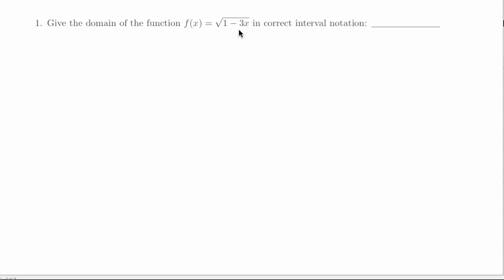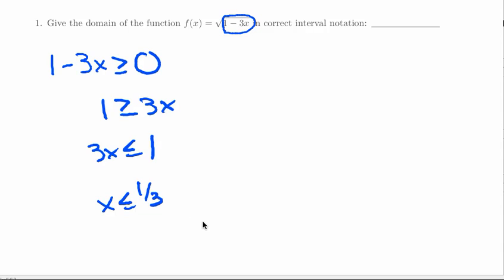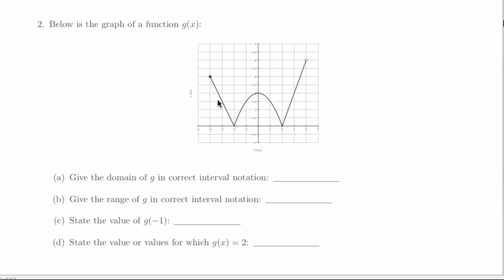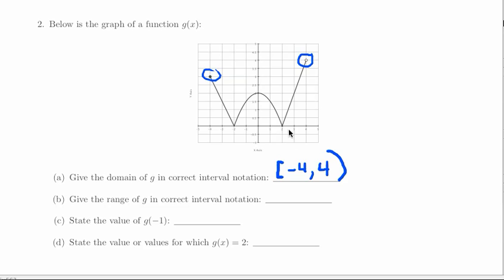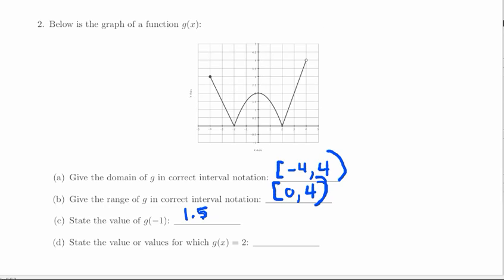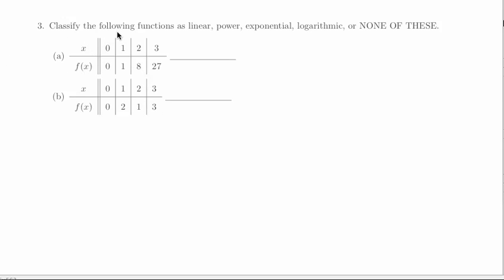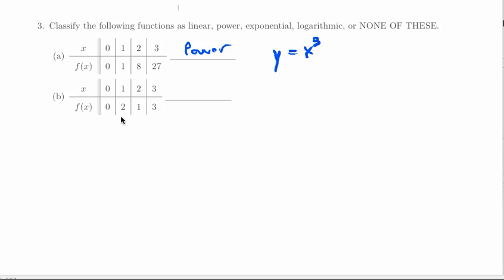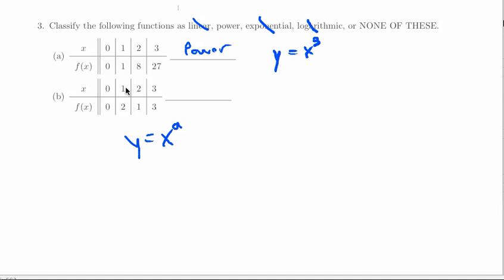Mastery Exam FB, practice version 2 walkthrough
Complete solutions for Mastery Exam FB, practice version 2. For students in MAT 135 (Calculus) at Franklin College.